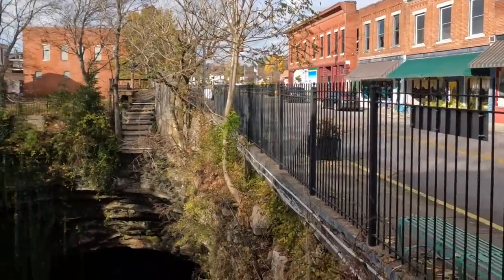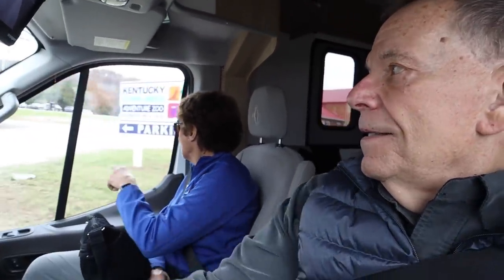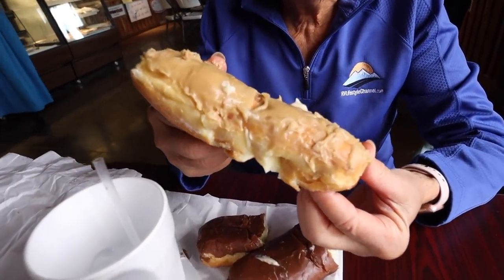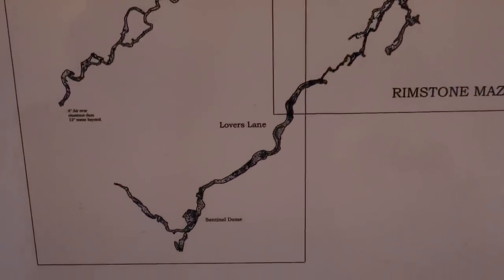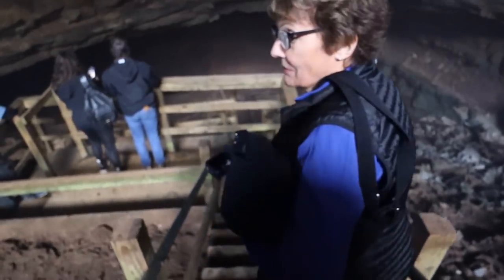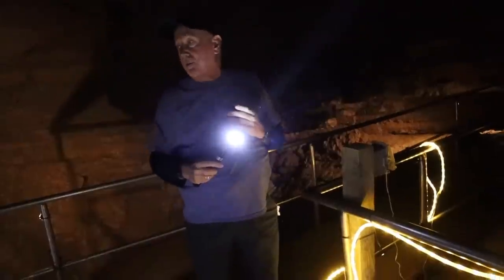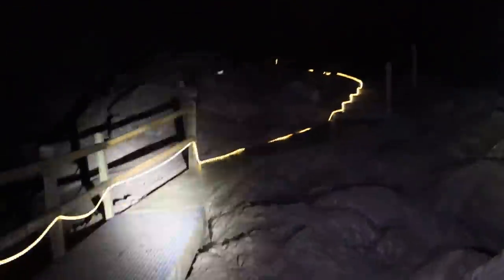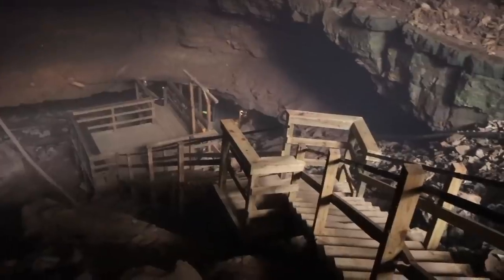A City Built on A Cave?? RV Trip to KY! Cave Exploring, Local Eats, & More!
Time to explore! On our way through KY we decided to stop at Horse Cave, a city built on top of a Hidden River Cave. We explore through the cave and grab some great food at a local Amish restaurant. Serendipity is key to enjoying any place your find on your journey. Happy trails!

If you do, click that little bell icon to be notified when new videos are released.

Curious about our RV? We have a 2020 Leisure Travel Vans Wonder RTB